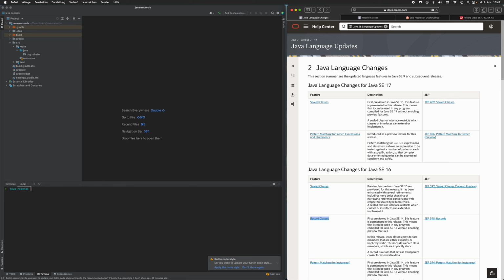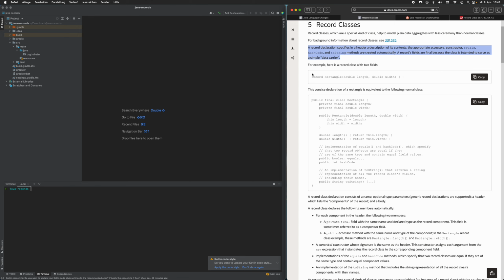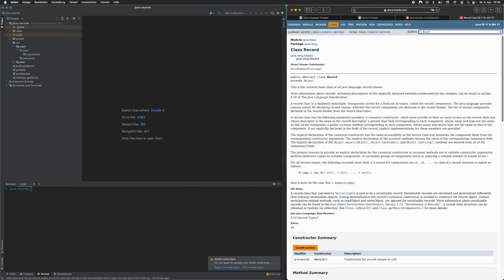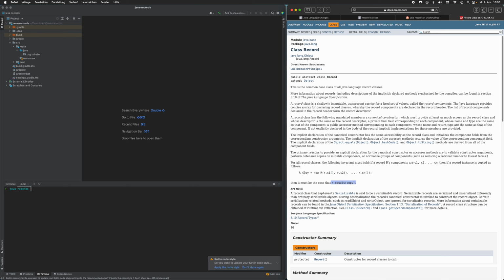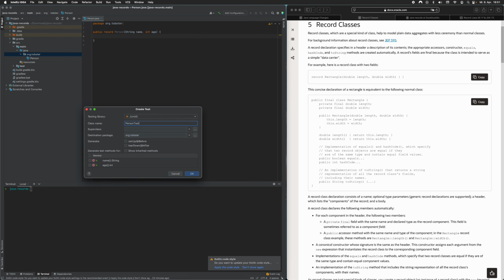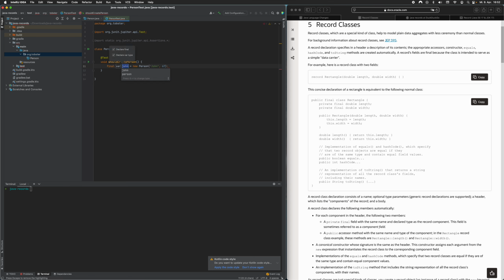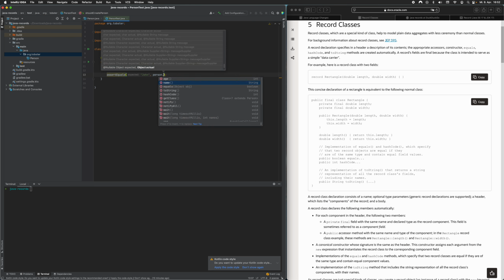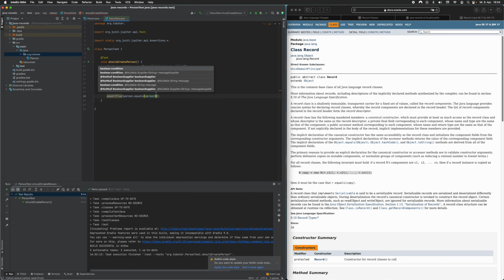E07 Java Records Explained – Simpler, Cleaner Data Classes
Explanation of Java Records which were first available as a preview feature in Java 14 and are part of the Java Language since Java 16.

00:00 Intro
03:43 Example
07:36 Outro